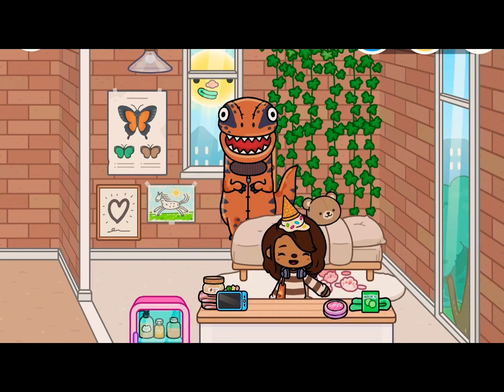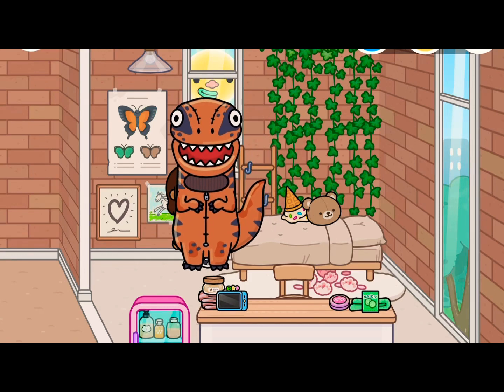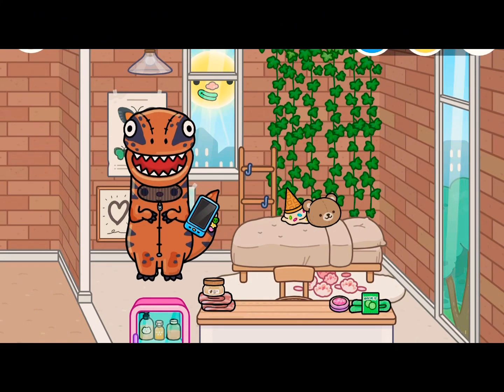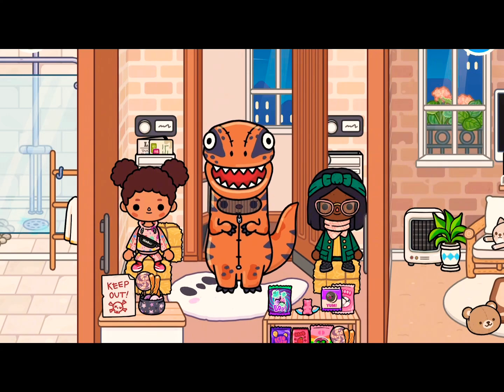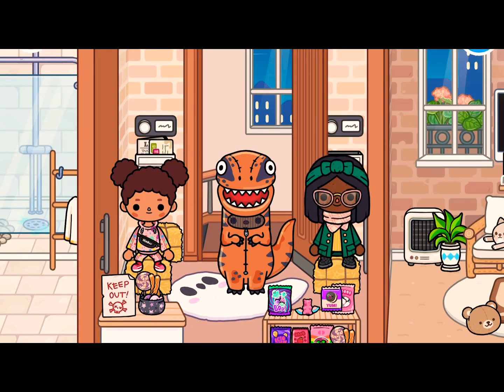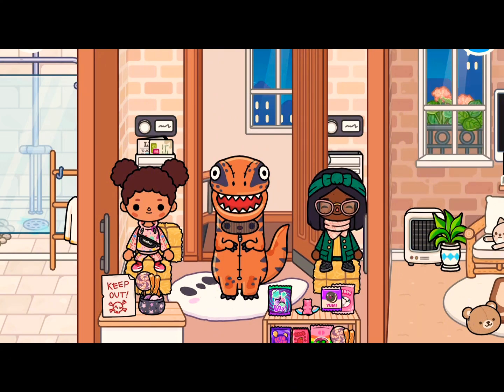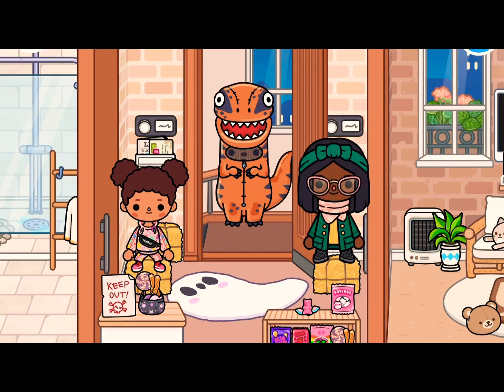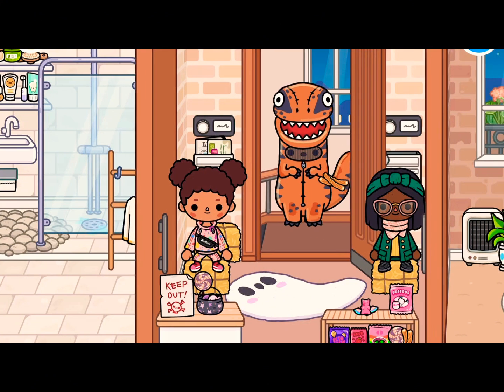GRWM FOR HALOWEEN!!🎃😜😙👻☠️😚😛😙😙😝🥳🎃👻☠️💀BRAINROT WARNING*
I used a finger soft song pls don’t copy right me😭😭😭😭😭😙😛😝